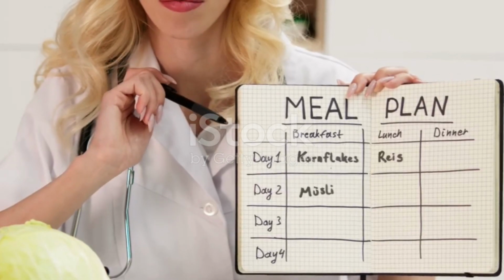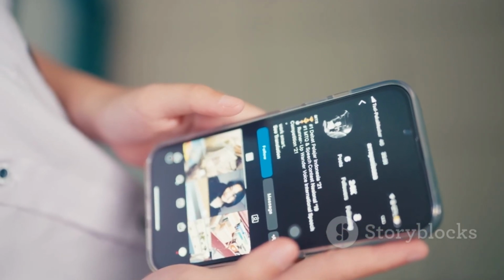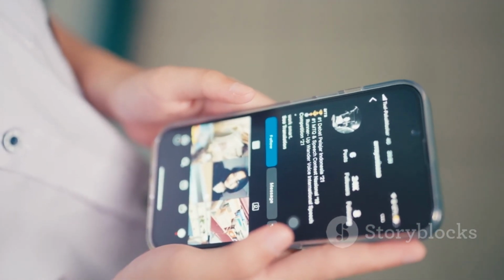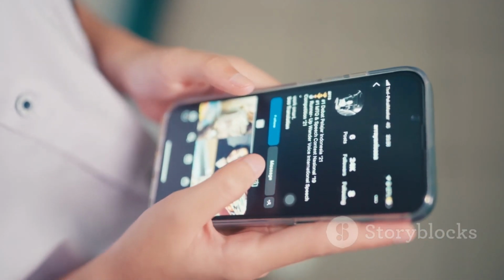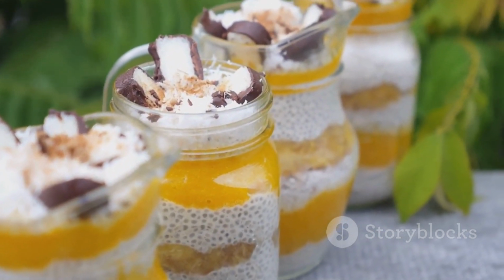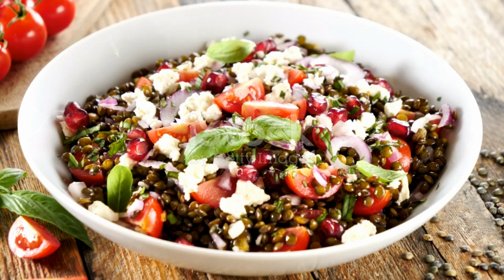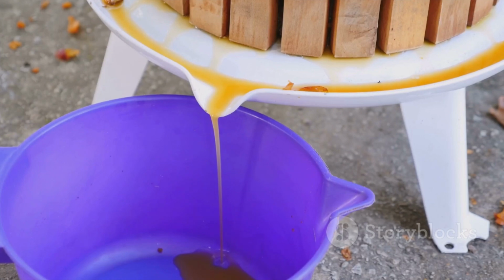5 Fiber-Packed 16/8 Fasting Meals (2025 Fat Loss Hack)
Watch how 2025 UCLA researchers used midnight chia pudding to help nurses conquer 14-hour fasts, discover MIT's lentil power bowl technique for bile acid binding, and learn Cambridge's evening oat trick that supercharges adiponectin. Through lab animations, witness layered hydration enhancing GLP-1 production, avocado sequencing activating fat burn, and microbiome scans proving beta-glucan's fermentation power. 'Fasting Fiber Guide' with circadian maps, 30 recipes, and hormone trackers to strategically arm your eating window.

Are you eager to achieve rapid weight loss?

Master fiber-rich meals for 8-hour eating window, 16/8 fasting optimization, and circadian fiber timing. Explore GLP-1 enhancement, bile acid binding, and beta-glucan fermentation. Unlock 2025 fasting research, resistant starch prep, and Akermansia feeding. Discover layered hydration, enzyme sequencing, and ACV absorption. Circadian maps, metabolic recipes, and hormone trackers leveraging 2025's breakthrough insights on fiber's role in fasting success and metabolic flexibility.

📌 Timestamps
⏱️ 0:00 –Why 89% of Fasters Fail (It’s a Fiber Timing Mistake)
⏱️ 0:32 – Meal #1: Midnight Chia Pudding for Satiety Hormone Boost
⏱️ 0:55 – Meal #2: 2 PM Lentil Power Bowl to Burn More Fat
⏱️ 1:17 – Meal #3: 6 PM Berry Oat Explosion to Boost Adiponectin
⏱️ 1:39 – Tools: Turn Fiber Into a Fat-Loss Weapon

"lose belly fat while you sleep (proven in 2025 study)"
1. Fiber-rich 16/8 fasting
2. 8-hour eating window meals
3. Chia pudding overnight fasting
4. Lentil power bowl
5. Oat beta-glucan fasting
6. Circadian fiber timing
7. GLP-1 enhancement
8. Bile acid binding
9. Adiponectin boost
10. Hunger hormone tracker
11. Layered hydration
12. Enzyme sequencing
13. Resistant starch prep
14. Akkermansia feeding
15. Metabolic flexibility
16. Hopkins meal plans
17. MIT timing charts
18. Fasting fiber guide
19. 2025 fasting science
20. Coconut kefir chia
21. ACV fiber absorption
22. Midnight satiety
23. Fasting window crashes
24. Chronobiology meals
25. Fat-incinerating window
26. Fiber artillery
27. Metabolic recipes
28. Beta-glucan fermentation
29. Soluble fiber timing
30. Strategic fasting

1.
2. #16/8FastingHacks
3.
4.
5.
6.
7.
8.
9.
10.
11.
12.
13.
14.
15.
16.
17.
18.
19.
20.
21.
22.
23.
24.
25.
26.
27.
28.
29.
30.